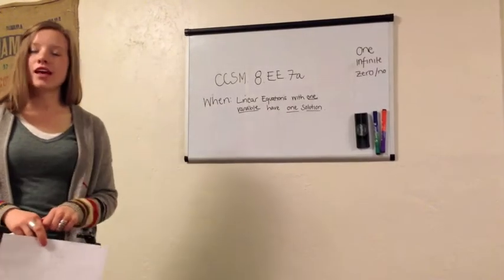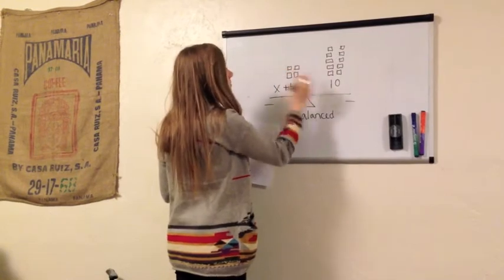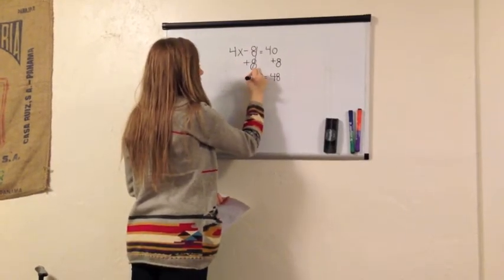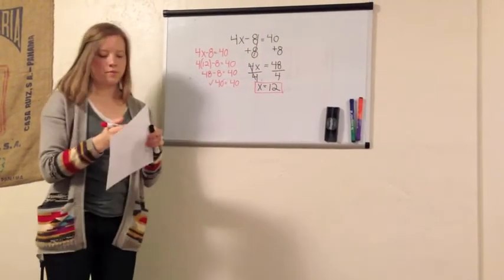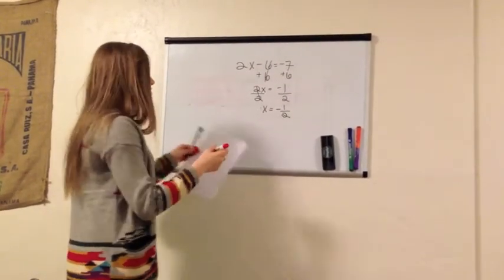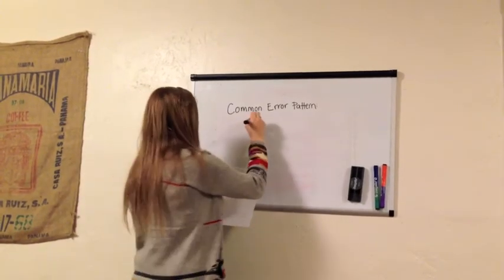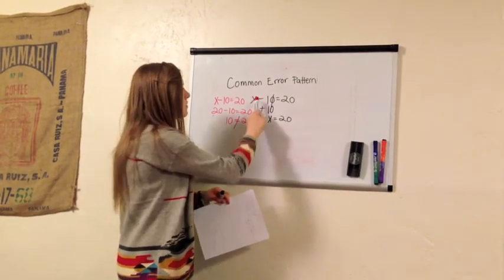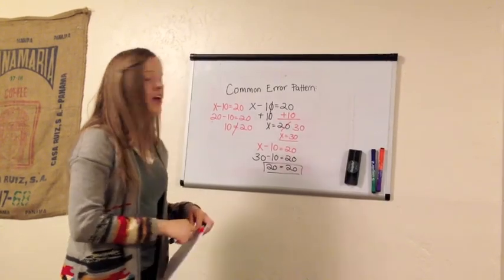S. Smith - Math Teaching Clip (1)